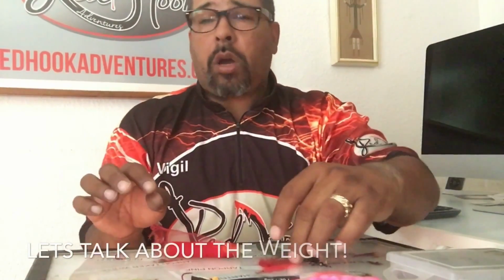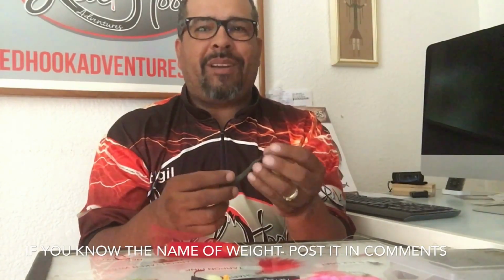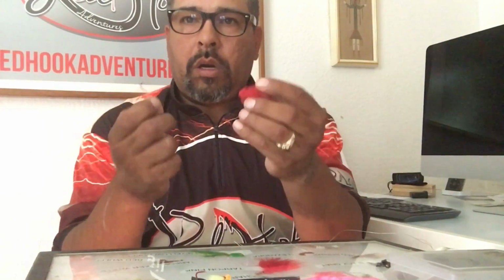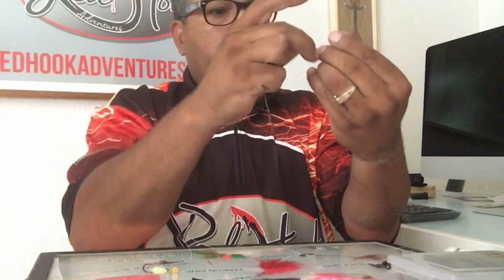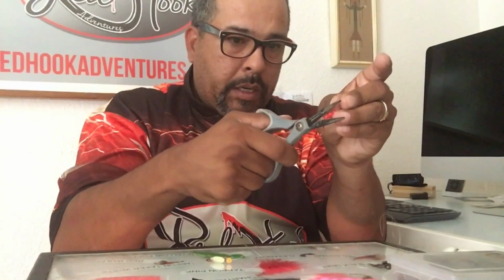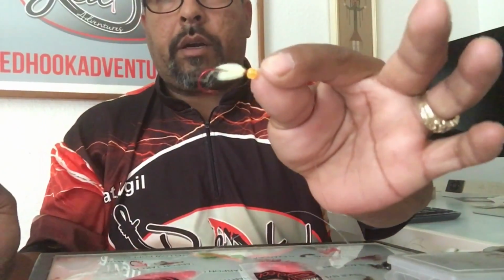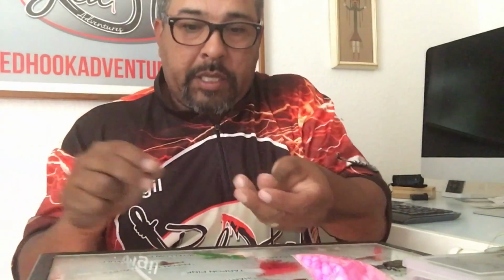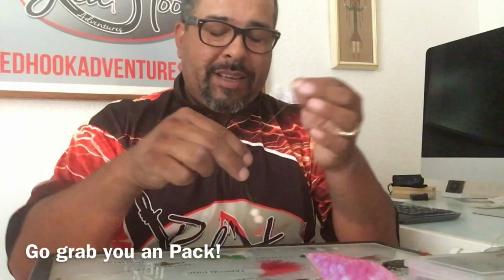Flossing. An Salmon Popular Fishing Technique in NorCal.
-I understand in some states this practice might not be acceptable. but,i will inform you. In Northern California at the Feather river Outlet and the Nimbus dam sailor bar area. this is the accepted method.in that area. come get an salmon. its fun. remember! snagging is illegal so please follow the rules. Im Patrick founder of redhookadventures.com and I'm showing off An couple tips to help you set up for flossing in the California river systems. This is the choice popular at the American River Nimbus dam & The thermolito bay outlet-Feather River.